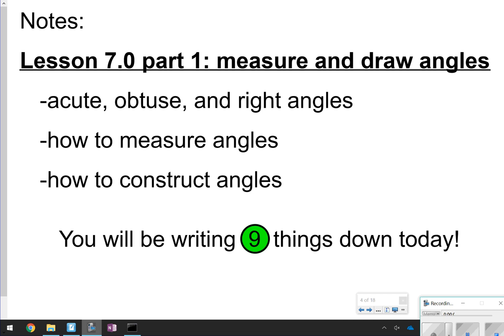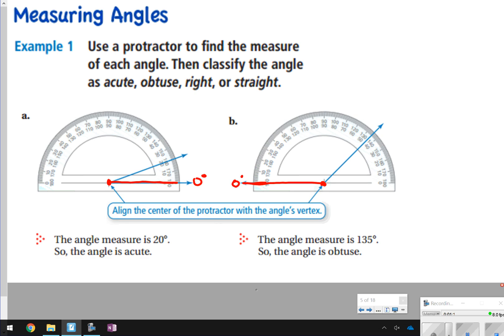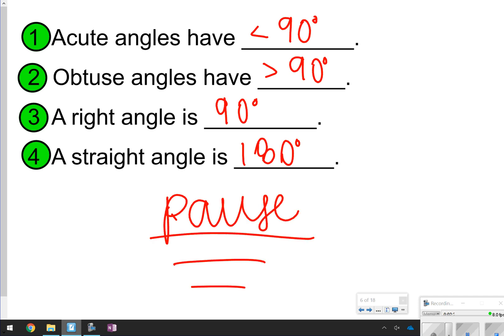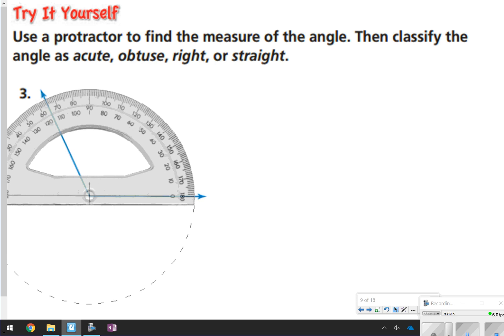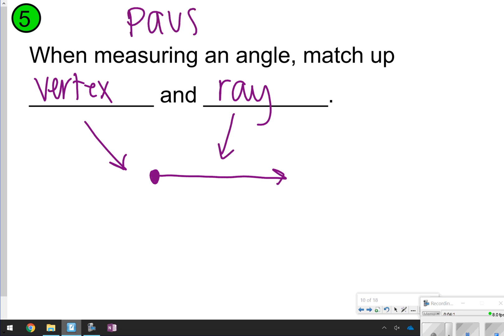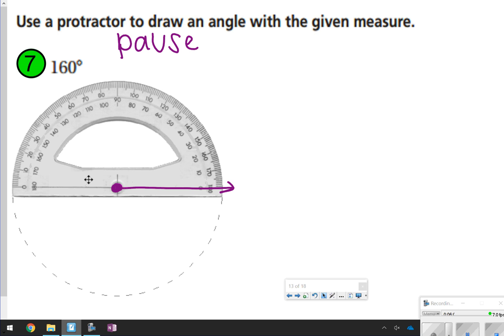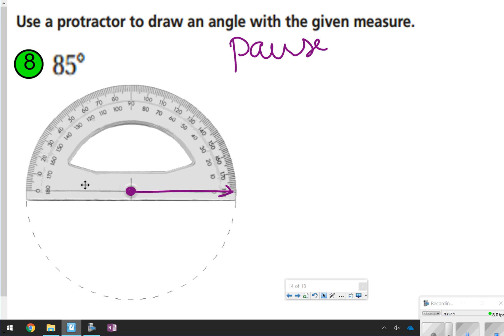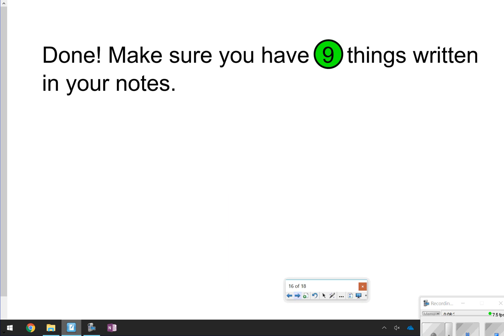7.0 Part 1 Measure and Draw Angles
Learn how to measure and draw angles with a protractor.